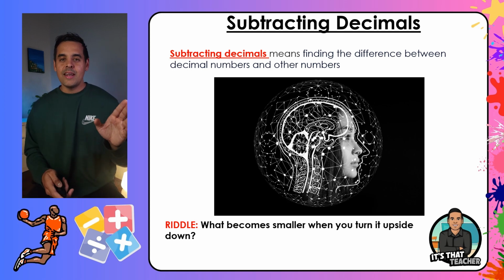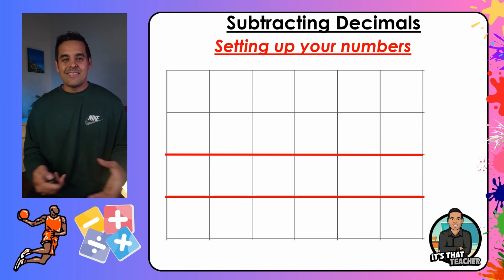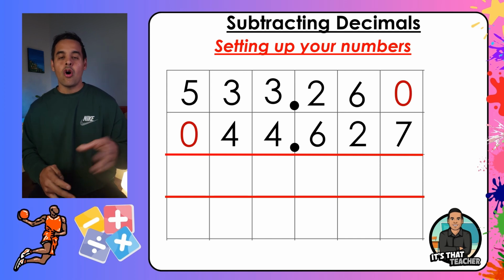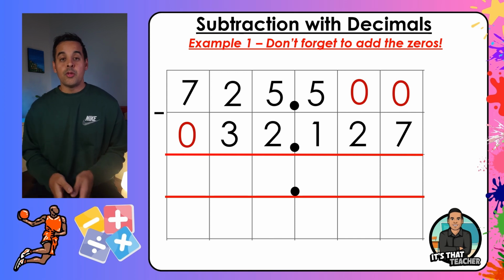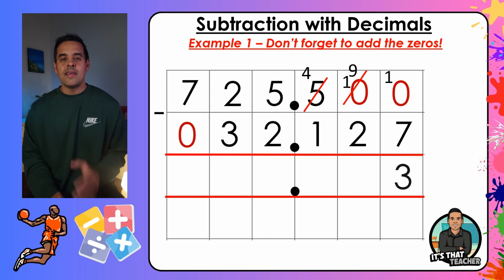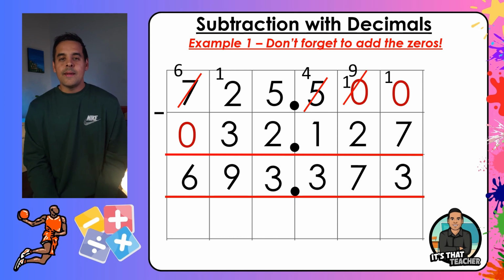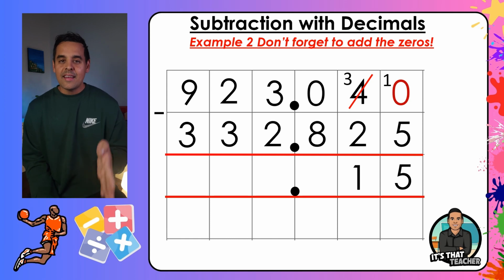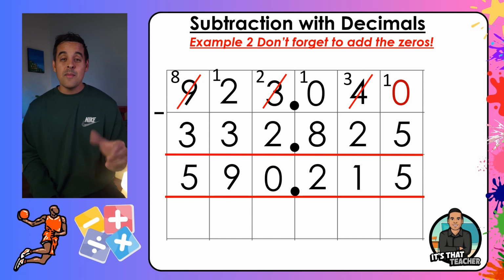Learn Subtraction With Decimals - It's That Teacher!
With 11 years as a teacher in an Australian public school under my belt, I’m here to make learning fun and easy!

Follow me as I guide you through understanding subtraction with decimals. This lesson is aimed at students aged 9 - 13 years old. Let's start learning!

0:00 - Intro
0:11 - Thank you!
0:36 - A riddle for the students to solve
1:31 - Setting up your numbers for success
4:12 - Guided example number 1
7:28 - Guided example number 2
10:00 - Questions for the students
10:49 - Answers for the student questions